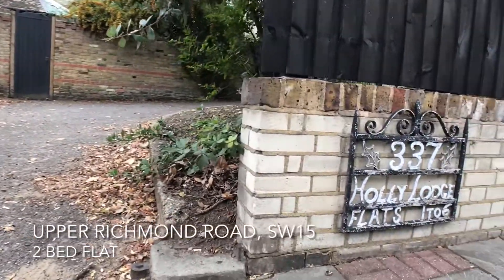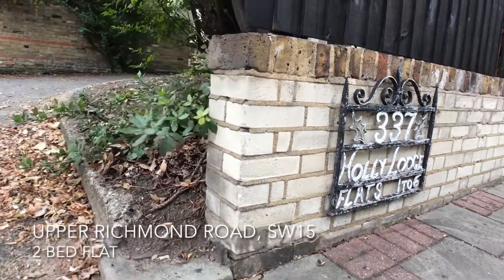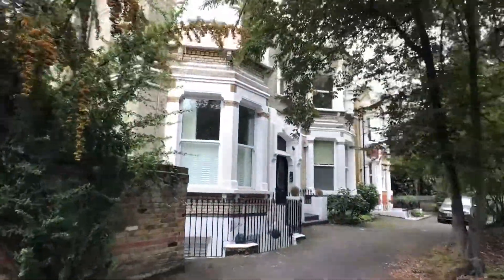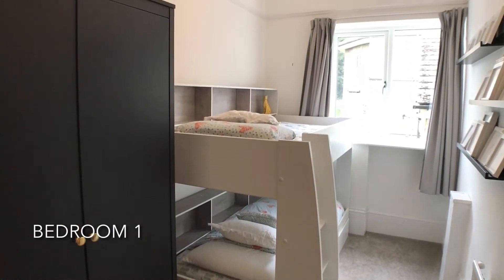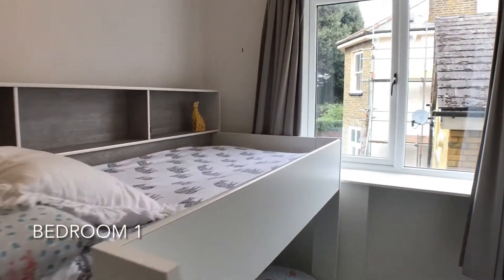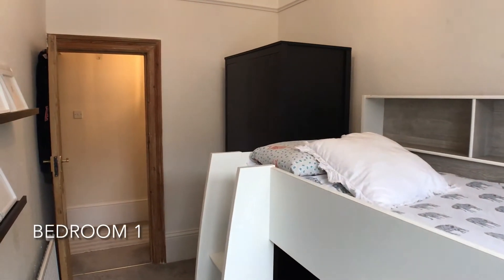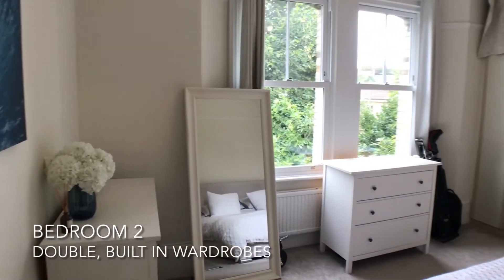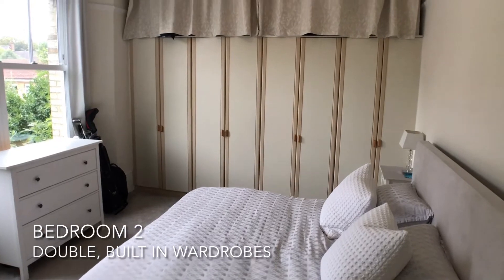Upper Richmond Road, SW15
A video walkthrough of this 2 bed flat in Putney, marketed by Glenthorne